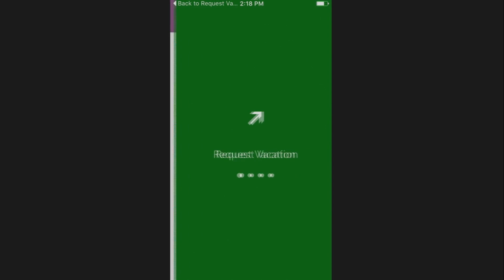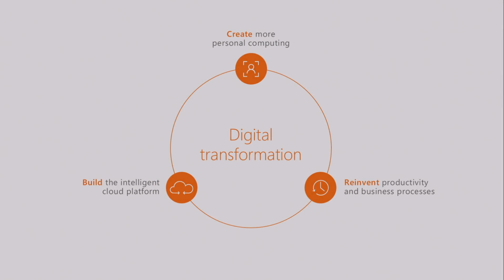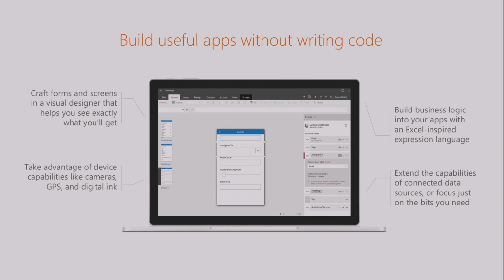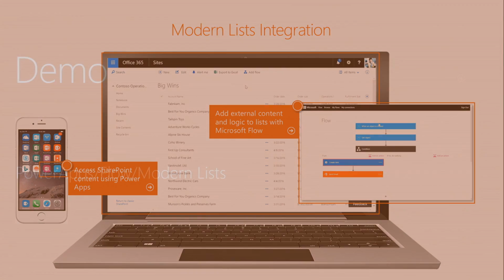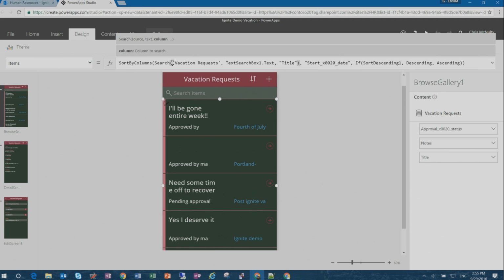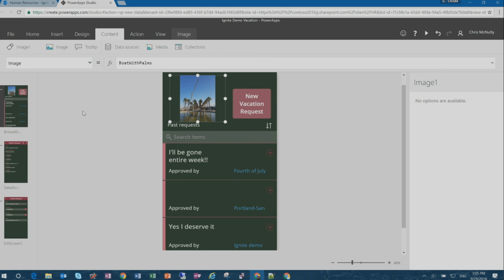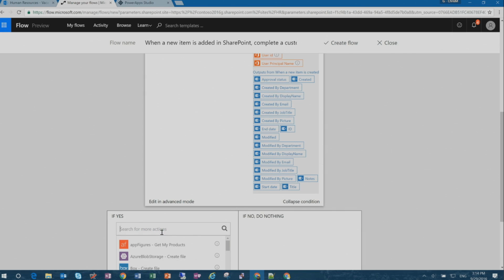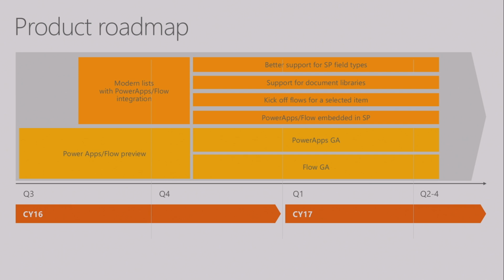Microsoft Ignite 2016 Build business apps for Office 365 InfoPath, PowerApps, Flow and more